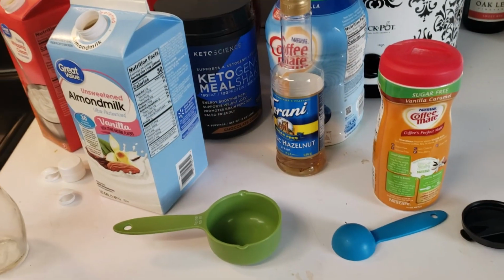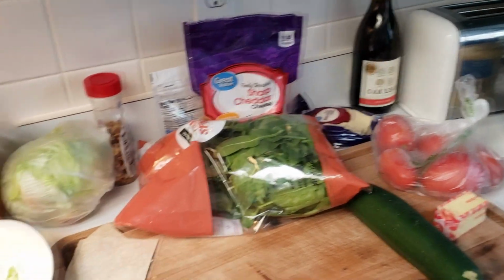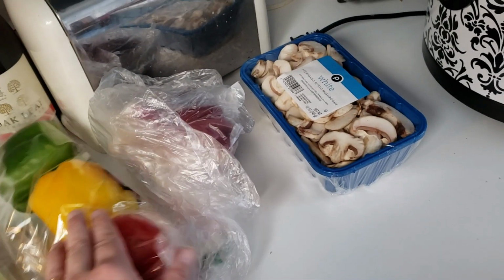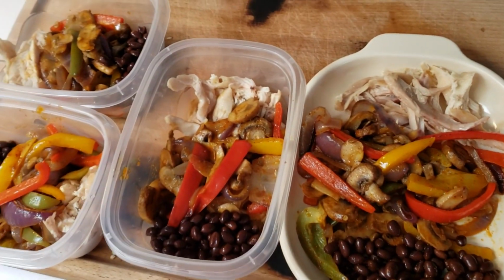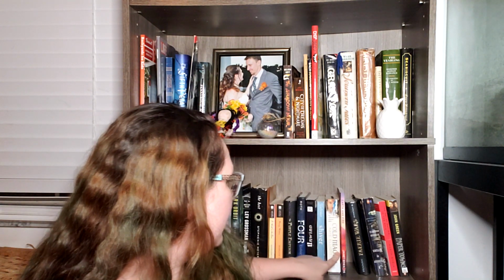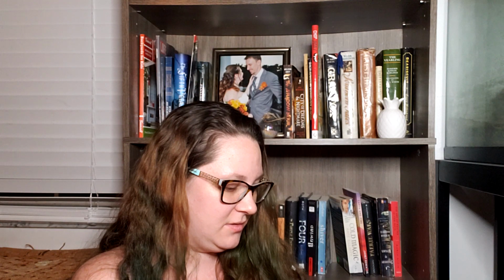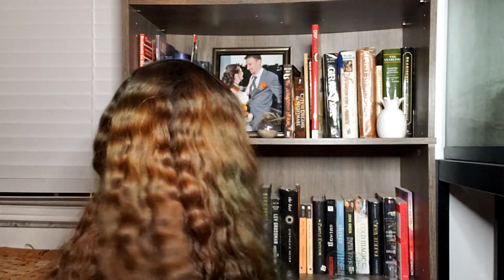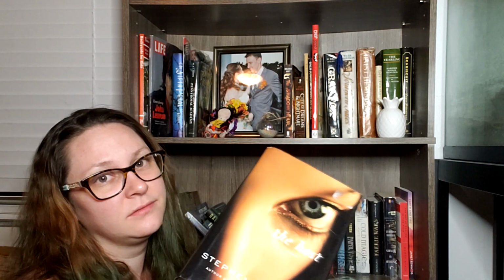Book Unhaul, Meal Prep, Way of Kings, and an Allergic Reaction Weekly Reading Vlog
Join me this week while I Meal prep for the week... Read Way of Kings, Unhaul a few books... and have a random allergic reaction!